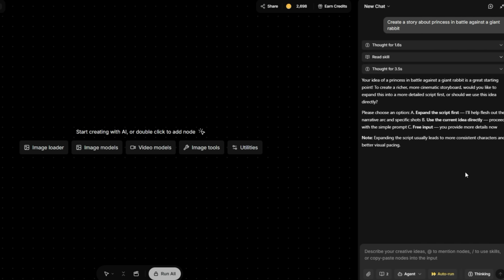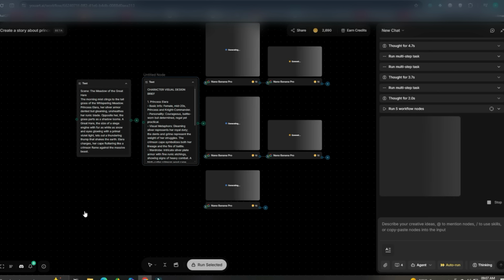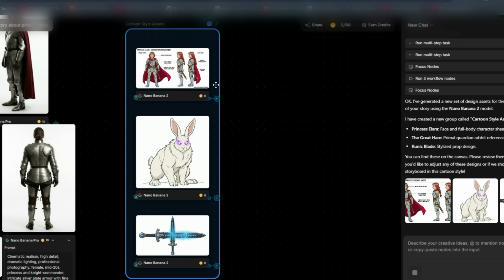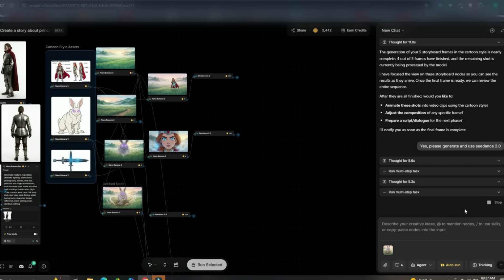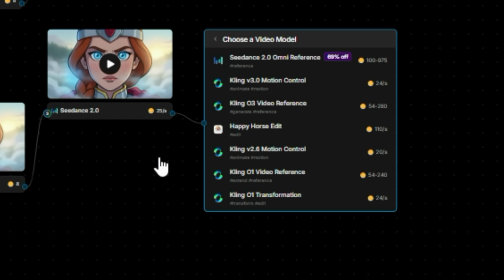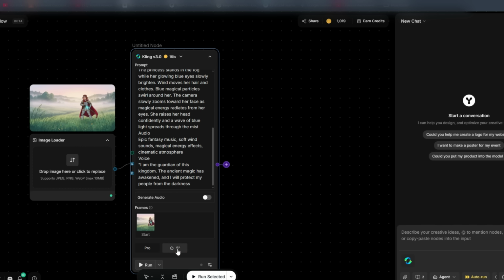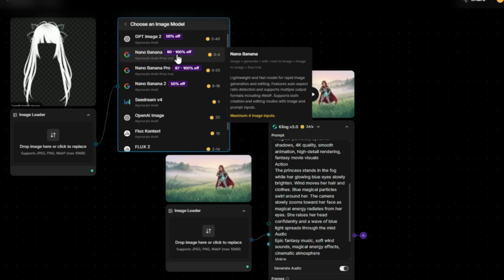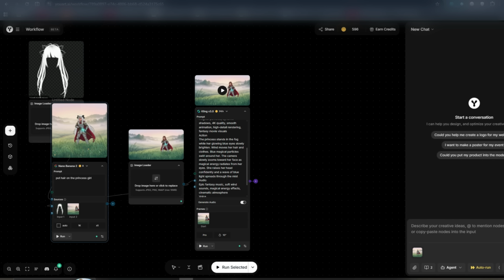YouArt AI Tutorial: Create Animated Story Videos from Text (Step-by-Step)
Want to turn your imagination into stunning animated story videos without drawing or editing skills? In this complete YouArt AI tutorial, I'll show you how to create cartoon characters, generate story scenes, customize character designs, and turn them into animated videos using powerful AI models—all inside a single workflow.

In this video, you'll learn how to:

✅ Generate complete story ideas with AI
✅ Create unique cartoon characters from text prompts
✅ Convert realistic characters into cartoon-style artwork
✅ Use Nano Banana 2 for character redesigns
✅ Animate images using advanced video models
✅ Create AI voiceovers automatically
✅ Use Kling, SeaDance, and other powerful AI models
✅ Modify character appearances while maintaining consistency
✅ Build complete animated storytelling videos from scratch

Whether you're a content creator, animator, storyteller, or AI enthusiast, YouArt AI makes it easier than ever to transform simple text into professional-looking animations.

⏱️ Chapters:
00:00 Introduction
00:33 Getting Started with YouArt AI
01:20 Creating an AI Story
02:10 Generating Cartoon Characters
03:25 Using Nano Banana 2
04:40 Turning Images into Videos
06:00 Exploring AI Models
07:15 Creating Custom Animation Workflows
09:10 Adding AI Voiceovers
10:05 Character Editing and Style Changes
11:15 Final Thoughts